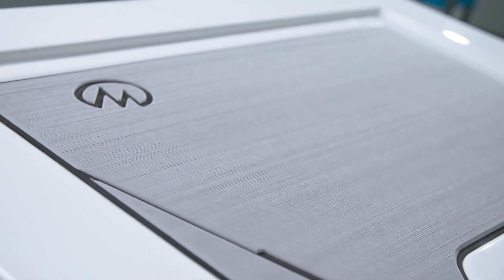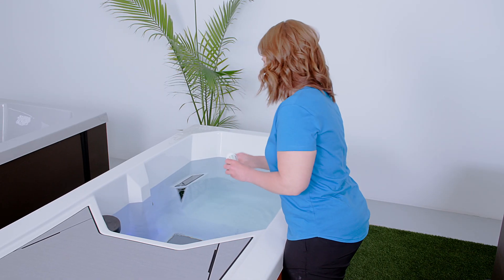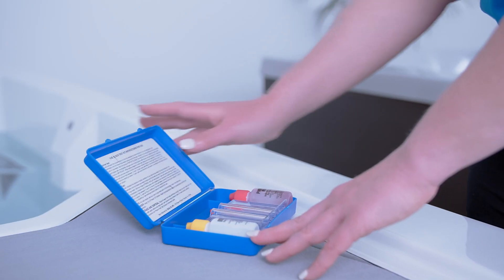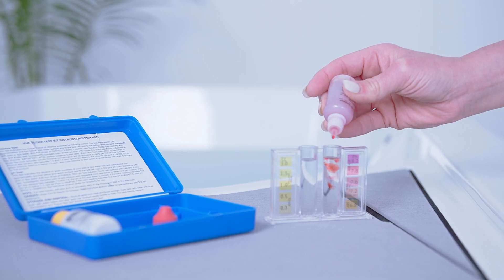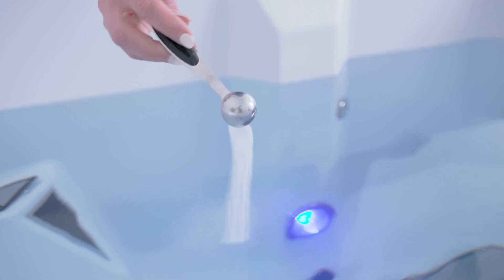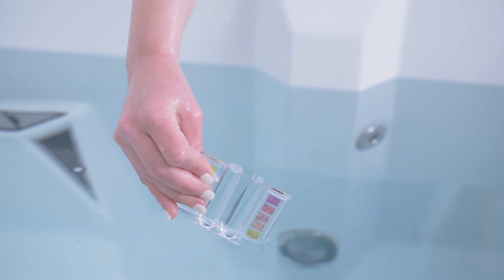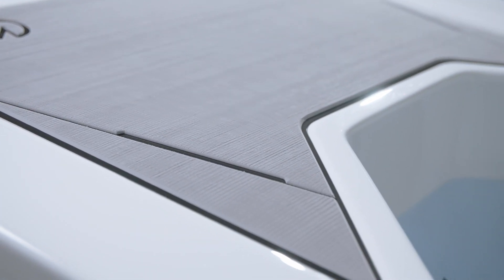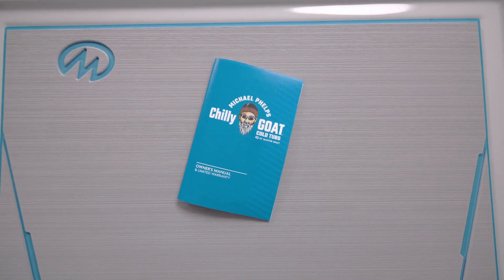Cold Tub Maintenance: How to Use the Testing Kit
Testing and balancing the chemicals in your Chilly GOAT Cold Tub is essential if you aspire to chill like the greatest! Maintaining the ideal pH balance and chlorine levels to ensure a safe and enjoyable soaking experience.

The first step: Testing the water with a liquid test kit. While you might use test strips for a hot tub or swim spa, this traditional method might not provide accurate results due to the temperature of the water. For your Chilly GOAT Cold Tub, we recommend using a liquid test kit for precise measurements.

Join us as we guide you through the step-by-step process of using a liquid test kit to check the pH and chlorine levels of your cold tub water. We'll demonstrate how to carefully collect a water sample, add the appropriate reagents, and interpret the color changes to obtain accurate results.

With a liquid test kit, you'll have the confidence of knowing the precise chemical composition of your Chilly GOAT Cold Tub water.

Go cold. LIVE BOLD.

00:00 Intro
00:14 Getting Started
00:33 Using The Kit
00:42 Checking pH
00:59 Check Chlorine
01:25 Outro